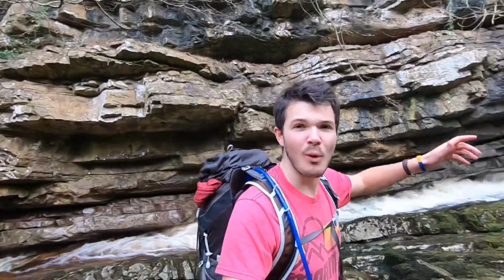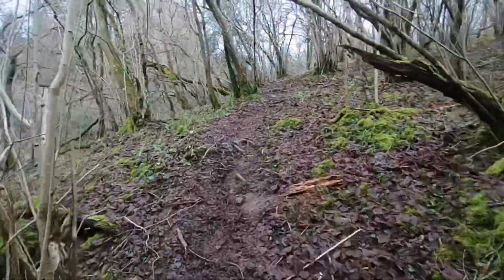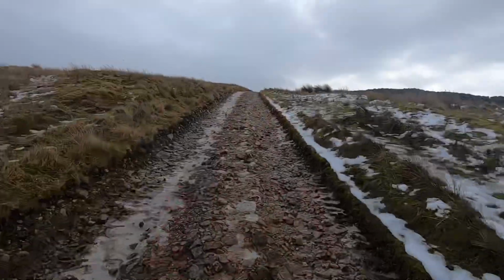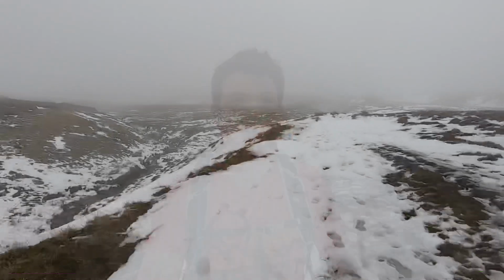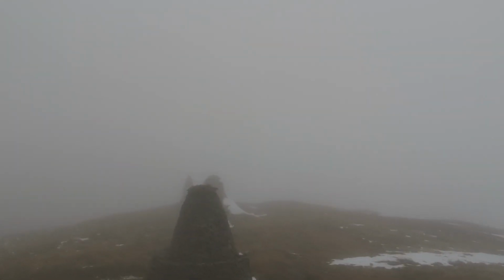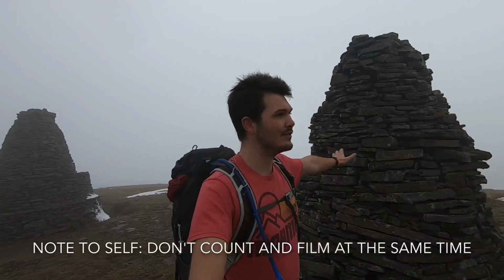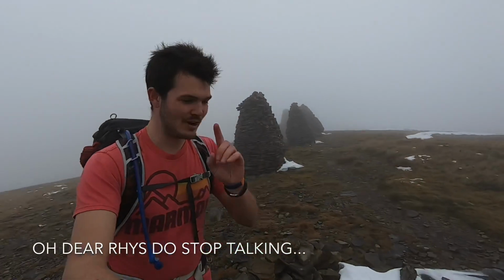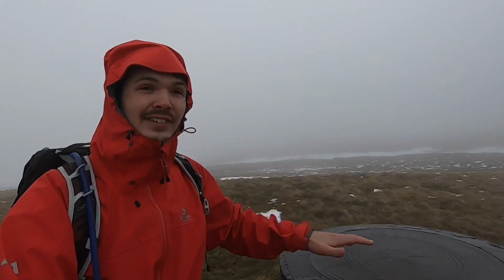These Stones used to Protect England!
In this video I head up to Nine Standards Rigg. Based of Hartley fell just outside the small town of Kirkby stephen, these nine cairns are thought to have been built by the romans to intimidate Scottish invaders!